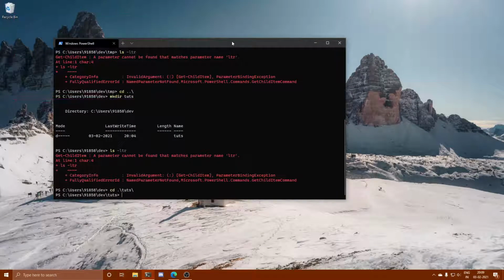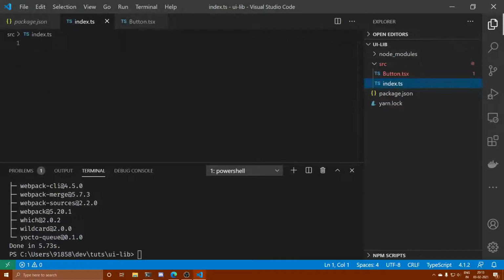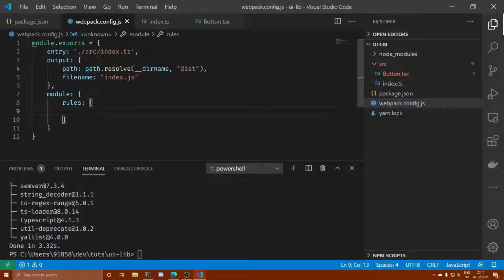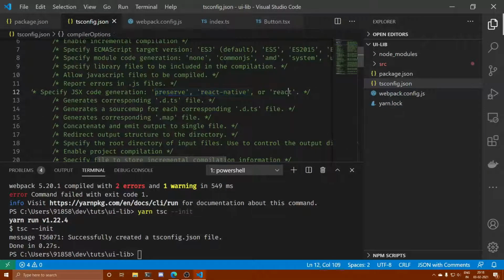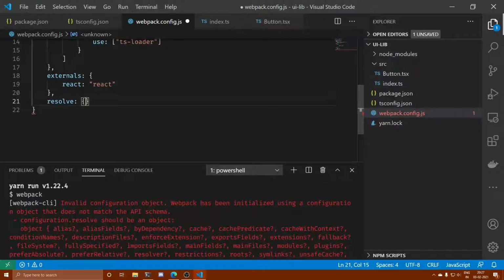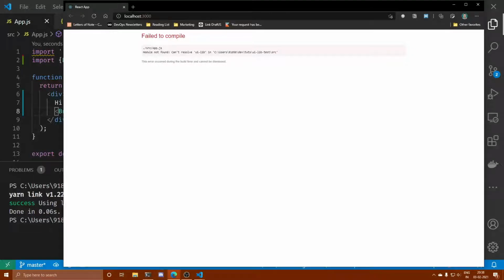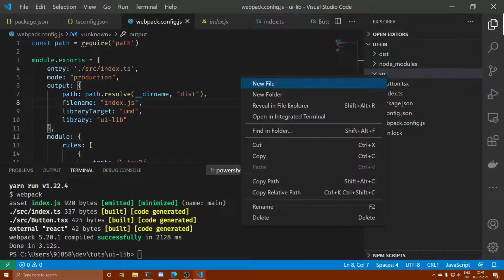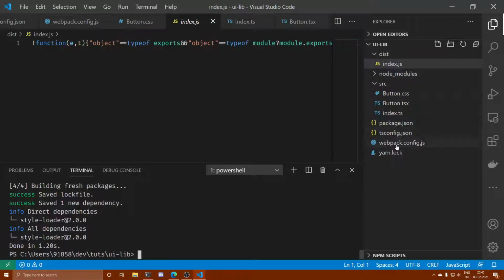Build A React UI Library Using Webpack From Scratch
Have questions? Ask in our Discord channel